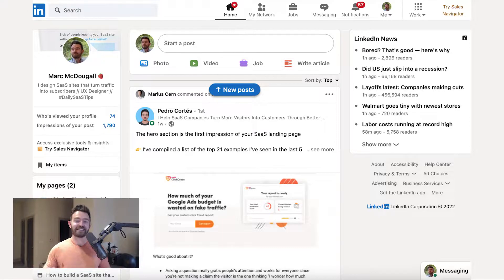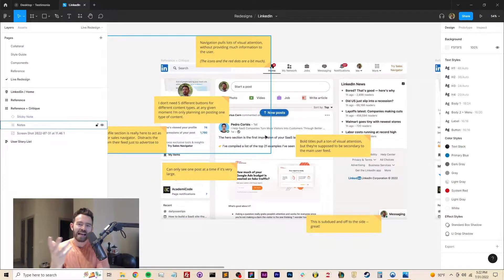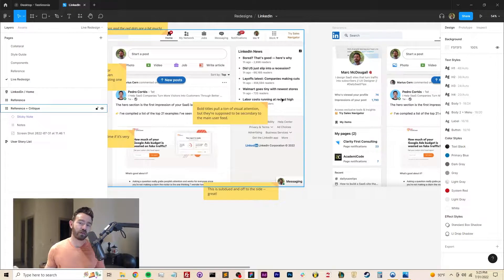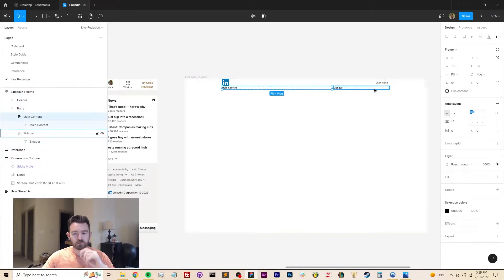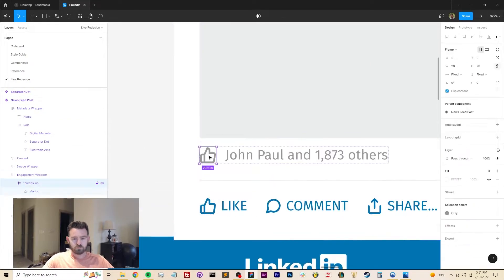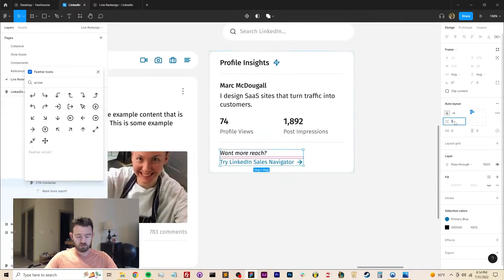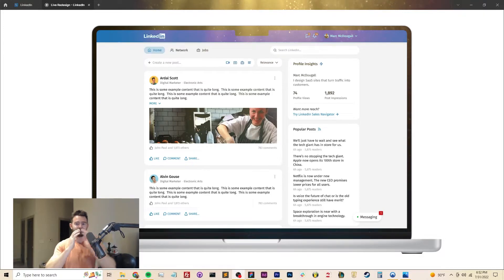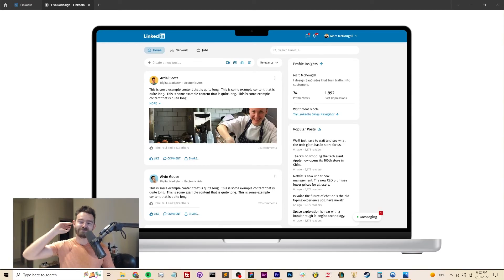I redesigned LinkedIn so it's not a total mess (I cry tears of joy)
In the tenth episode of Demystifying Design, I'll be redesigning LinkedIn (oh boy!)! The goals of this redesign were to make it easier for users to:
1. See posts most relevant to them.
2. Search for content about which they'd like to learn more.
3. Interact with posts on their feed.
4. Create posts of their own.
5. View trending posts.

This one was pretty tough to redesign (it's a social media platform ofc!).

This entire redesign took me about 5 hours over 1 day to complete.  Hope you like watching me build it!

Important timestamps:

0:00 - Introduction & Problem Overview
2:05 - What's Wrong with LinkedIn
5:51 - Redesign Begins
6:34 - Navigation
6:59 - Create New Post Control
7:14 - The News Feed
9:05 - Sidebar
9:37 - Sales Navigator Ad
10:20 - Notifications & Messages
11:35 - Final Result & Summary

Jazz Bars by Dusty Decks
Soul Single Serenade, by Dusty Decks
Then I Go, by Damma Beatz